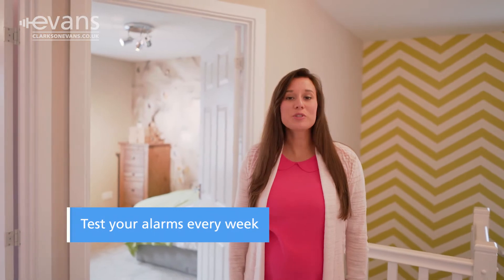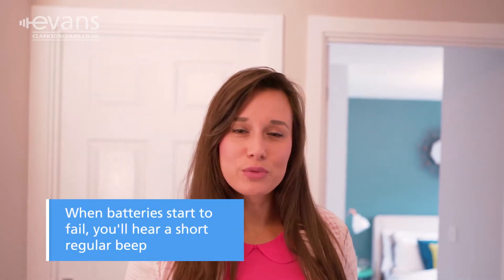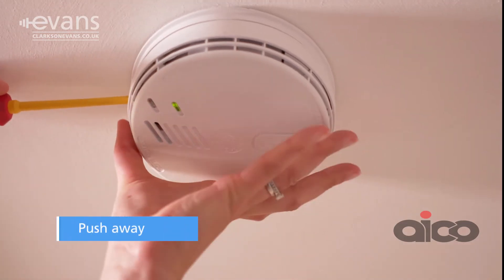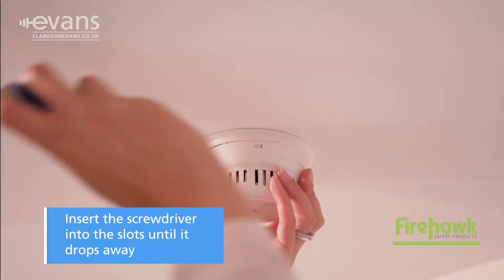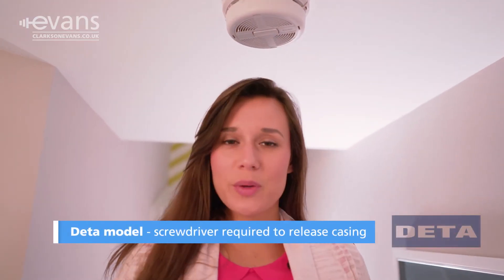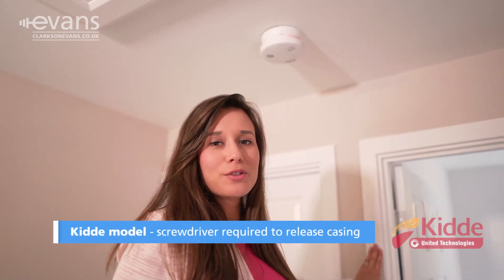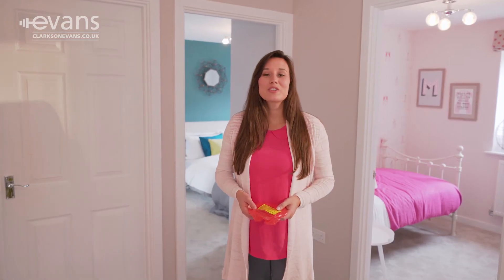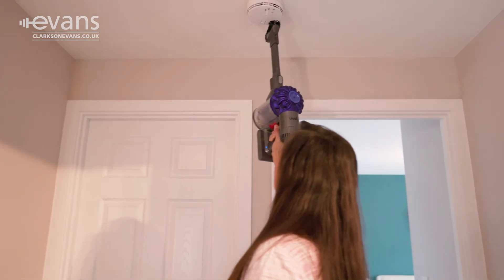How to maintain mains powered smoke alarms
It can be tricky to maintain mains powered smoke alarms if you don't know how. Our simple instructional video makes it as easy as possible - even for non-electricians.